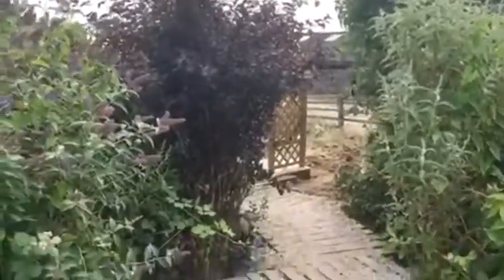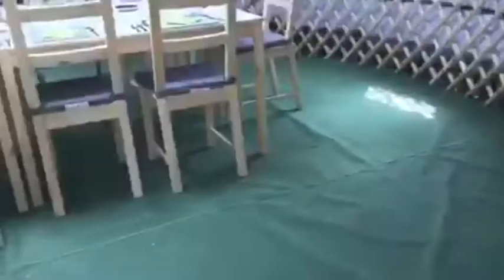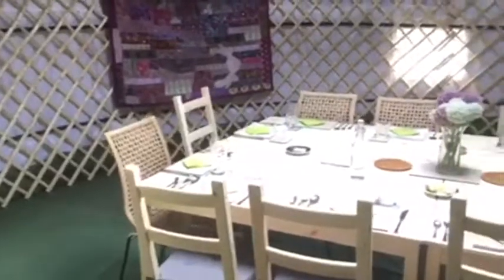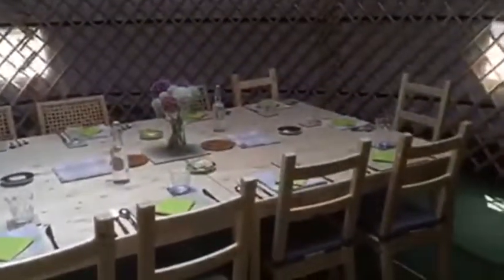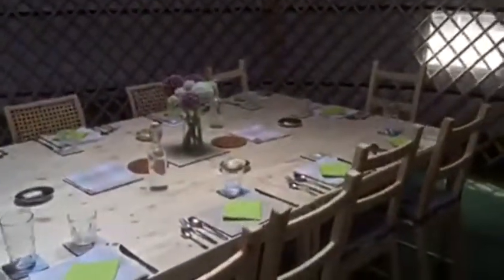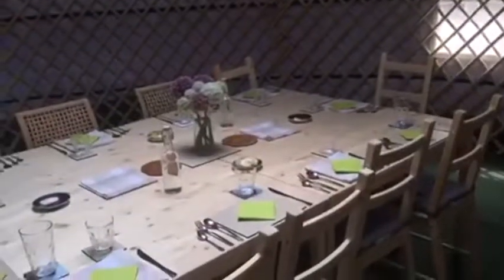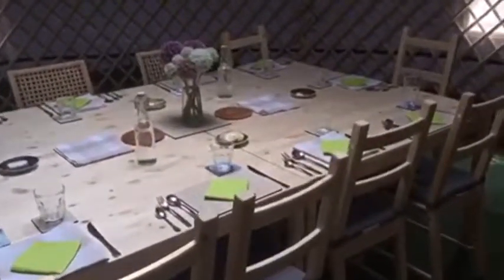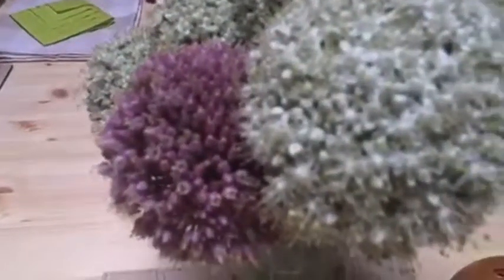Pop Up Cafe in the Yurt